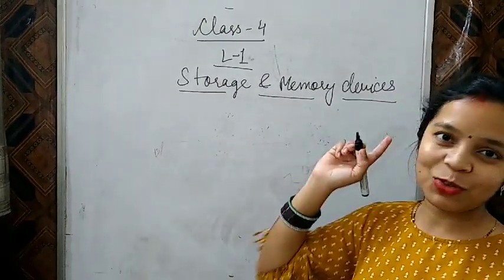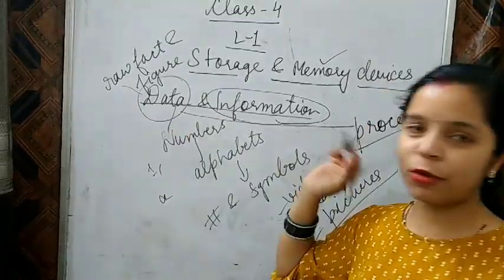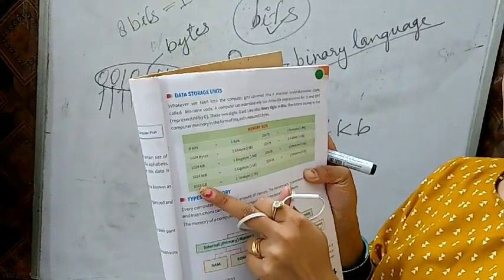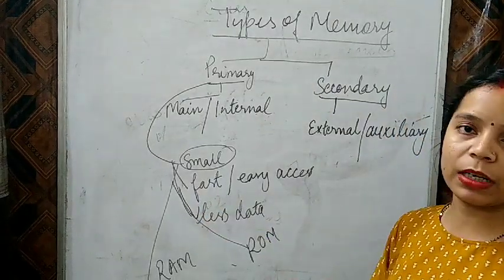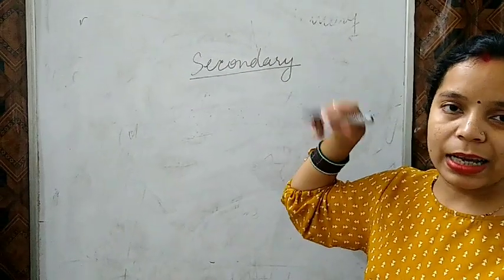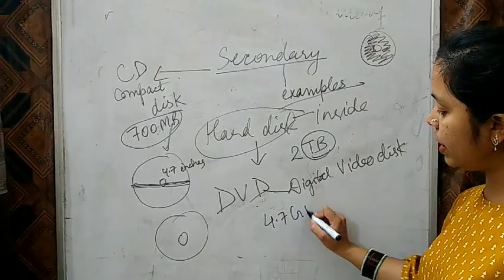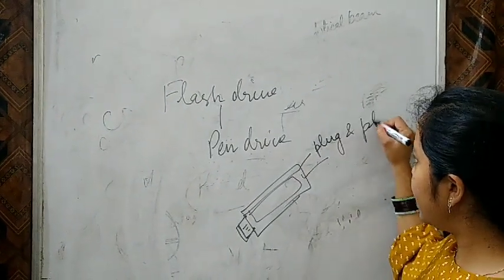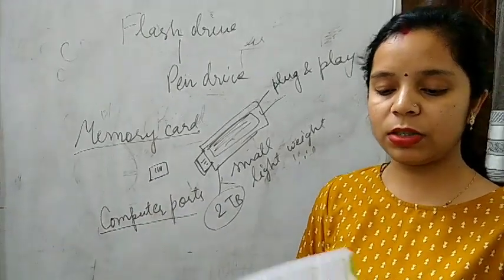StorageandMemoryDevices Chapter1 Class4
Chapter -1        -Storage And Memory Devices